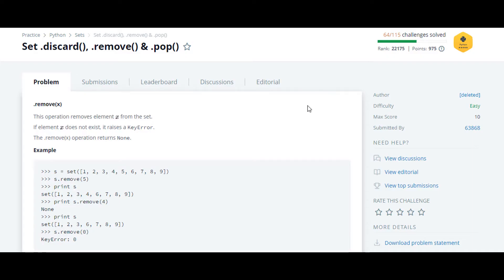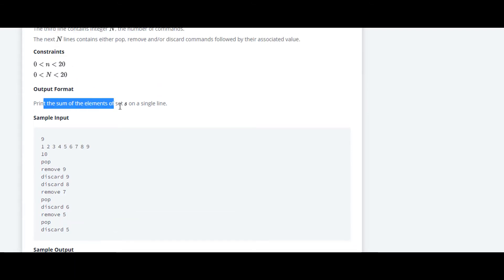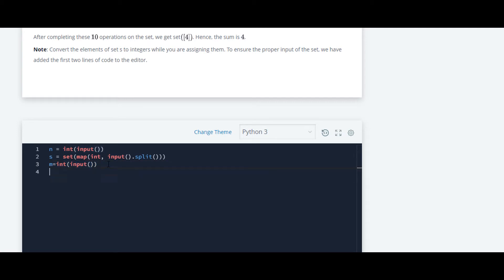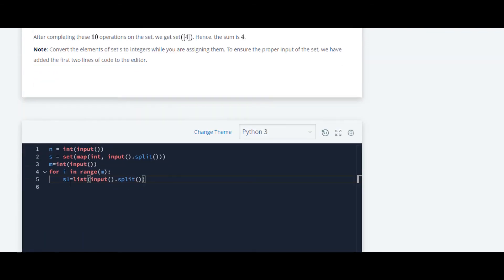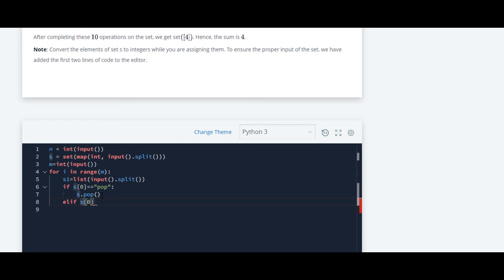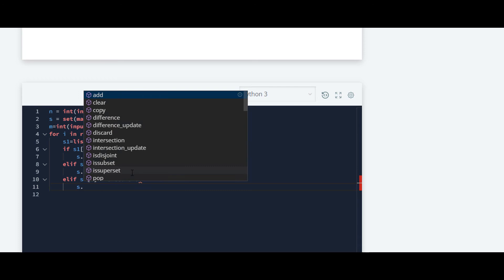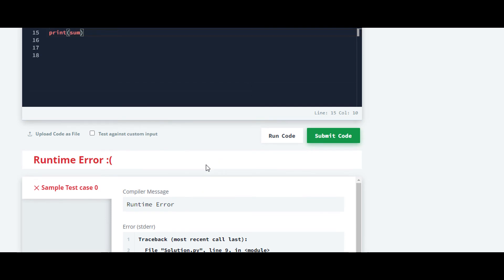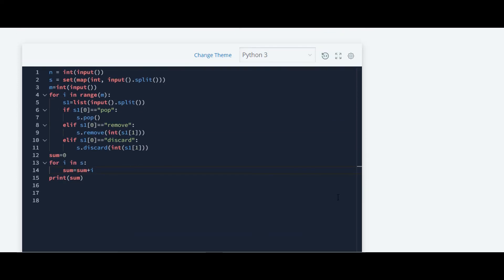Set .discard(), .remove() & .pop() | Hackerrank Python Solution | English Explanation